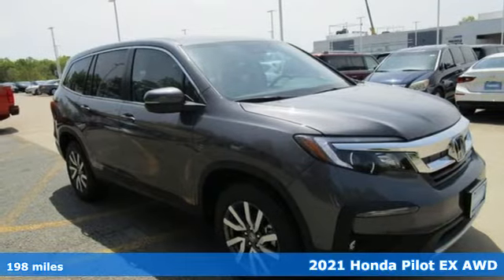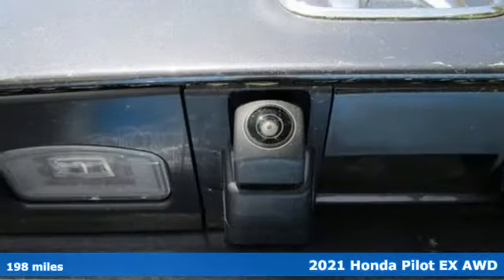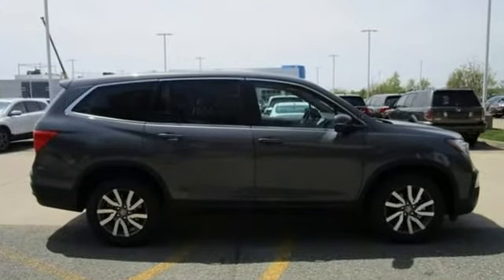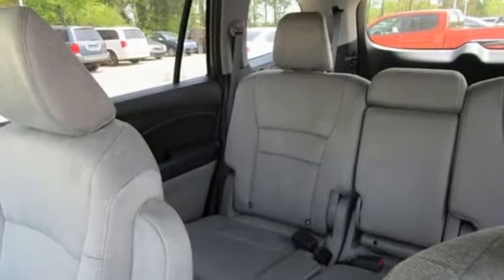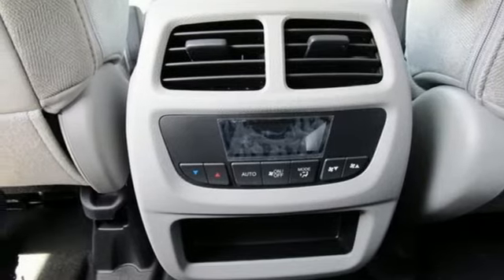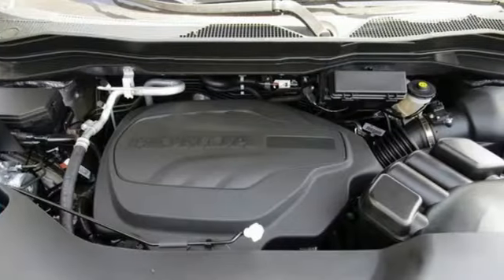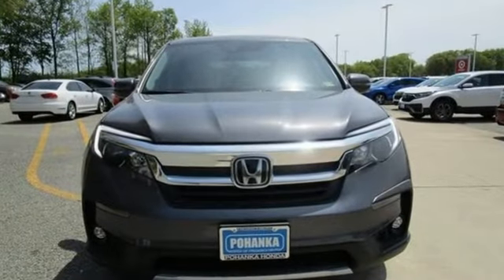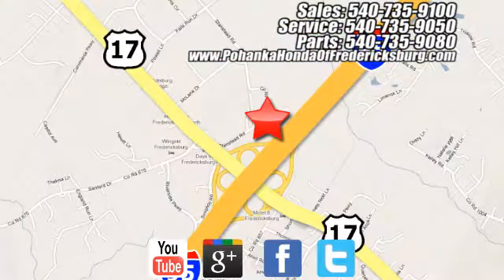New 2021 Honda Pilot Fredericksburg VA Richmond, VA FMB090203 - SOLD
Year: 2021
Make: Honda
Model: Pilot
Trim: EX
Engine: 3.5L V6 24V SOHC i-VTEC
Transmission: 9-Speed Automatic
Color: Gray
Interior: Gray
Stock #: FMB090203
VIN: 5FNYF6H38MB090203
Modern Steel Metallic 2021 Honda Pilot EX AWD 9-Speed Automatic 3.5L V6 24V SOHC i-VTEC 19/26 City/Highway MPGbrbrbrWe make every effort to provide accurate information but please verify options and price with management before purchasing. All vehicles are subject to prior sale. All financing is subject to approved credit. Dealer installed options are additional. Stock photo colors, options and trim levels may vary. Not responsible for typographical errors. Published price subject to change without notice to correct errors and omissions or in the event of inventory fluctuations. Vehicles may be in transit to dealer. Vehicle photos may not match exact vehicle. Please call to confirm availability status. All prices exclude taxes, title, license, and a $899 documentation fee. Model tested with standard side airbags (SAB). Government 5-Star Safety Ratings are part of the National Highway Traffic Safety Administration (NHTSA). New Car Assessment Program **Based on model year EPA mileage ratings. Use for comparison purposes only. Your mileage will vary depending on driving conditions, how you drive and maintain your vehicle, battery pack age/condition, and other factors.

Address:
60 South Gateway Drive